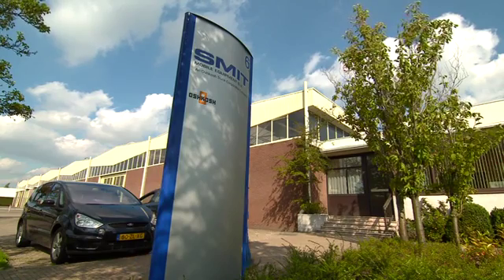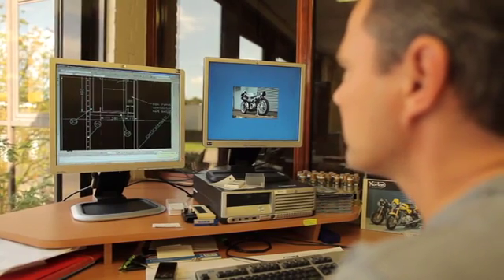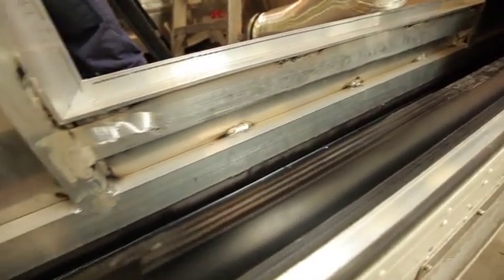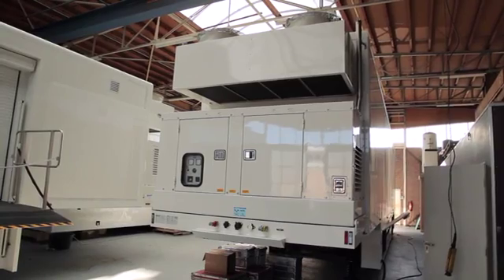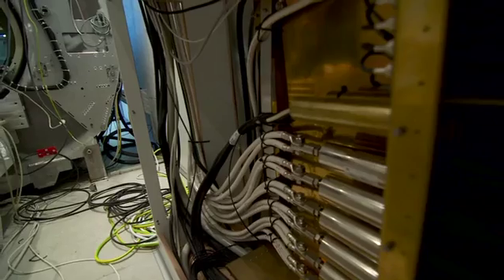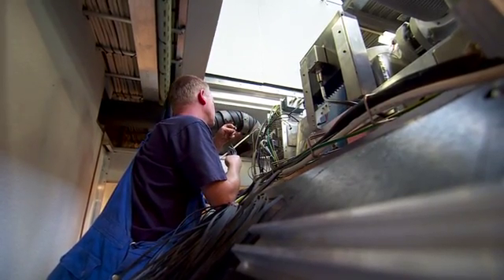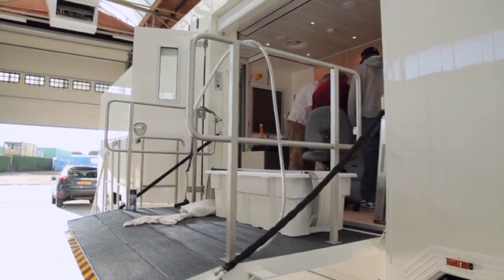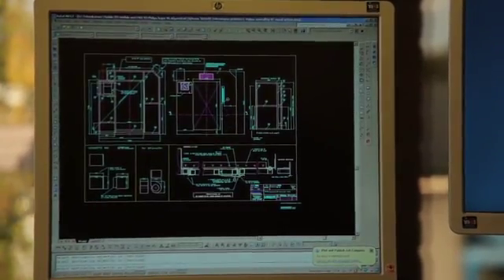The Manufacturer – Gerben Smit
Gerben Smit talks about the construction of a mobile MRI unit.